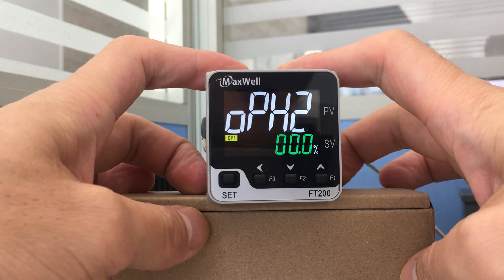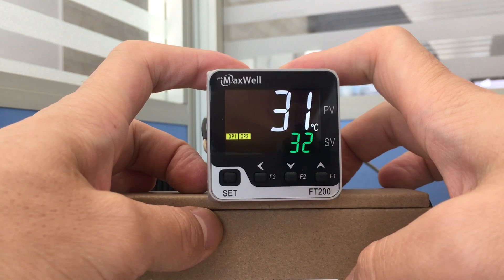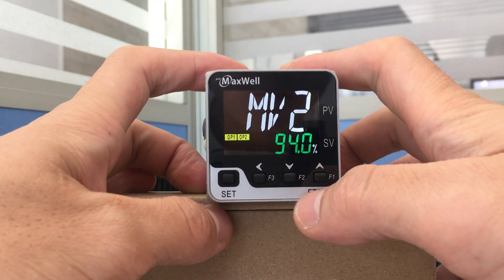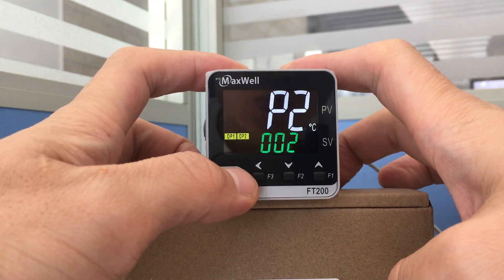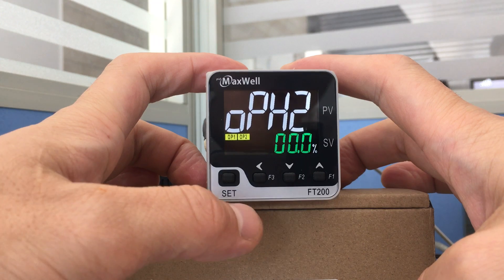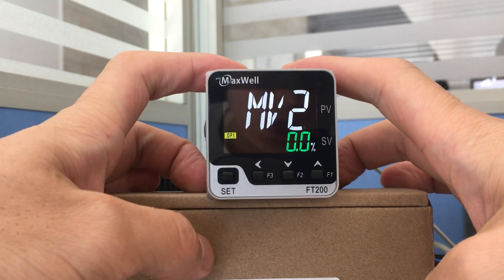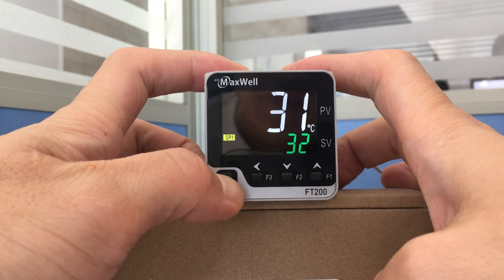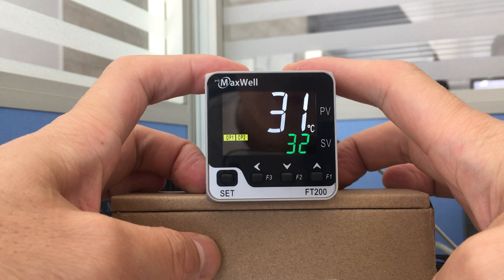PID temperature controller with dual output heating+cooling control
FT200, LCD display PID temperature controller with heating control
in some of cases when customer do not want the output2 cooling to work
it is possible to turn that off by setting the OPH2 to 0.0% which is a parameter to define the maximum output of output 2, the factory default value for OPH2 is 100%, by setting it to 0%, the OP2 can be terminated succesfully